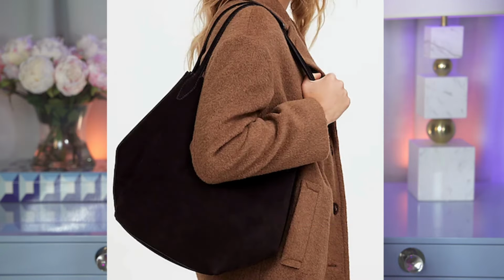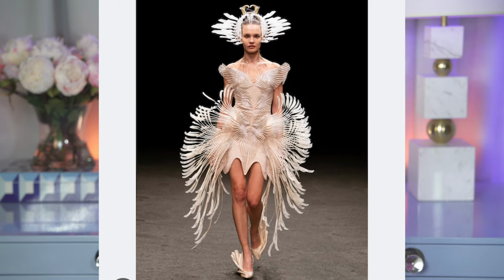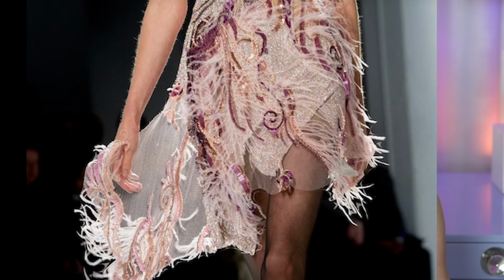Not All Trends Are For All People|Find the Trends That Will Enhance Your Wardrobe and Make You Shine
Faux Fur Alo Yoga

Tweed Blazer Aqua
Tweed Jacket Aqua
Tweed pants Aqua
Plaid Blazer French Connection

Madewell suede bag

Rag and Bone barrel jeans
Paige barrel jeans

When we're over 50, 60, 70 and on we sometimes think we don't need to add a trend to our wardrobe. But we really do, just not all of them. Some are best left on the runway. Adding a trend add interest and keeps are wardrobe from getting stuck in a rut. Choosing the right trends enhances our already fabulous style!